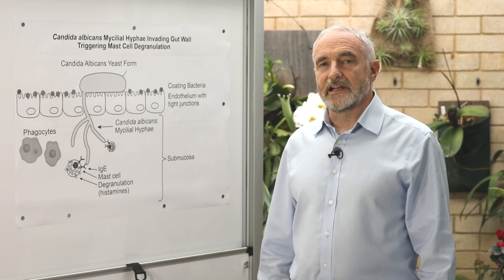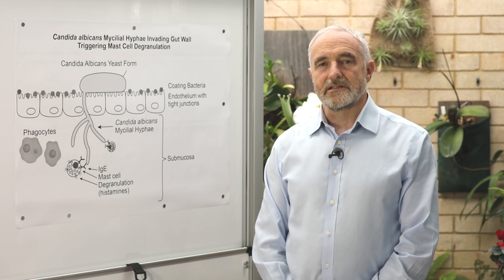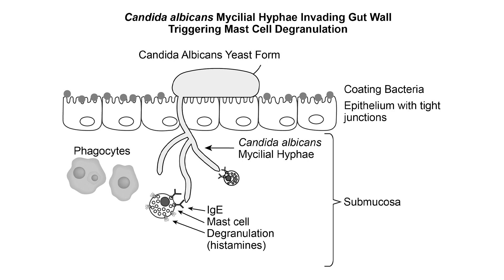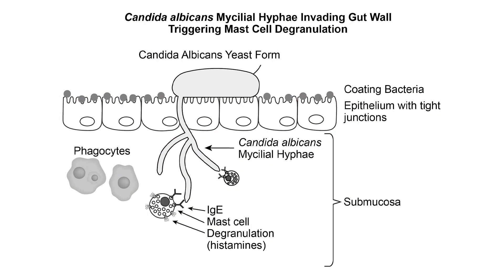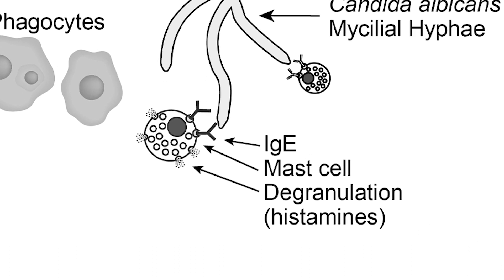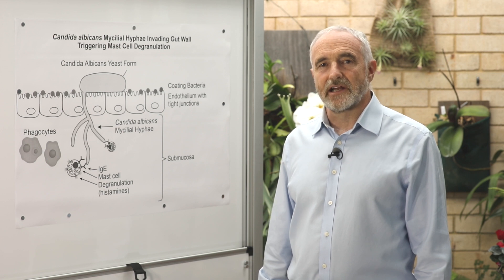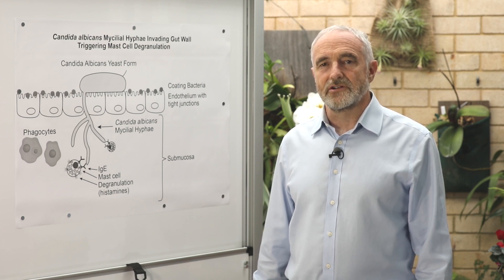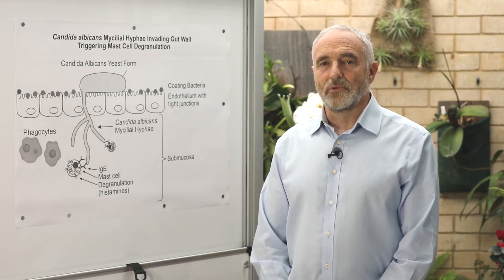On the Origin of Diseases Video 4 - Candida Albicans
Allergies and Autoimmune Disease has become very common in the modern world. Dr. Neil B. Benson helps explain how your immune system, triggered by an unlikely invader, might be to blame.

This 4 part video series helps to explain this complicated issue in an easy to understand form as a supplement to your book purchase.

Video 4: Candida Albicans - This common fungus may be one of the biggest health risks in modern times. Dr. Neil B. Benson explores the mechanism of how this little fungus can impair your immunity.

'On the Origin of Diseases' is a book written by Dr. Neil B. Benson to improve the health and put the illness caused by Allergies and Autoimmune disease into perspective.